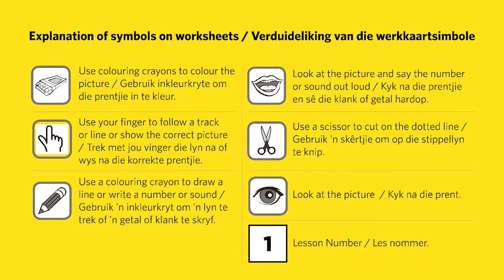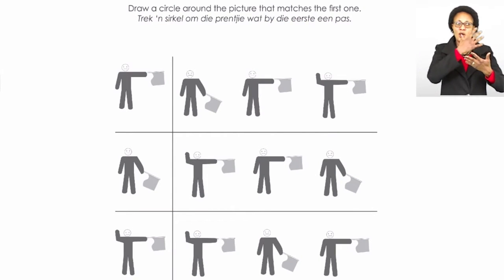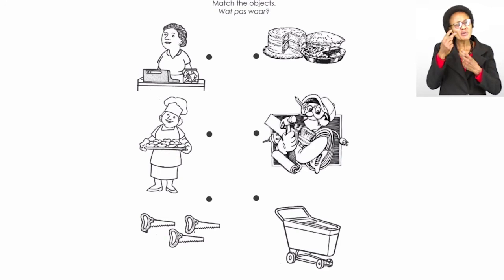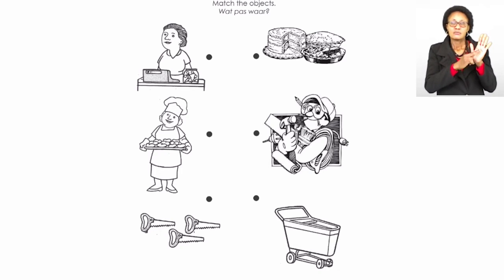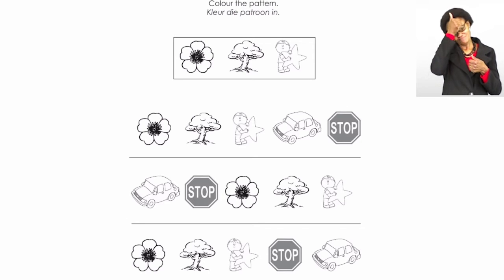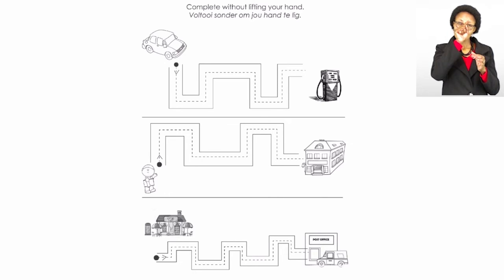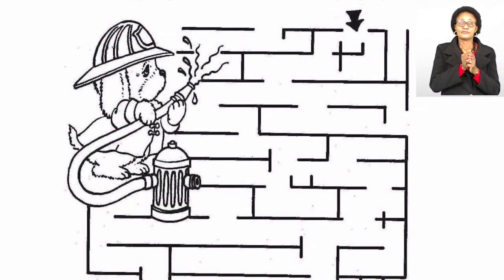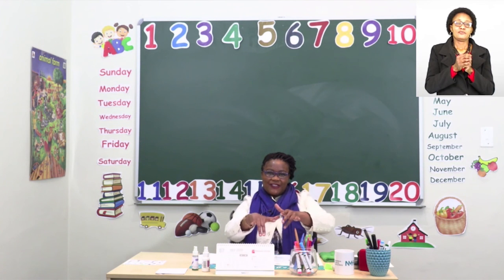My Zone Online School: Pre- primary - Week 10 - lesson 4 (Similarities & patterns)